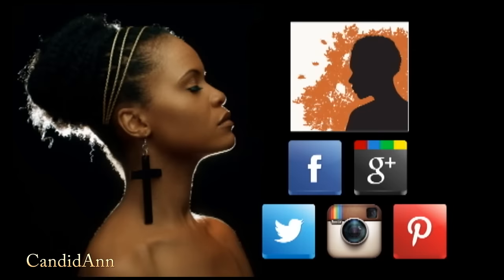Is 4C hair Curly?